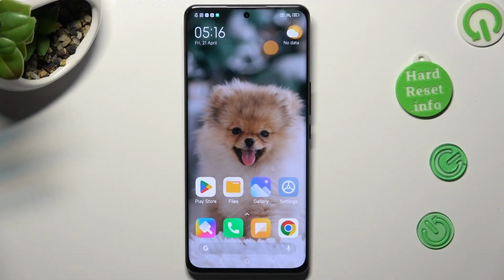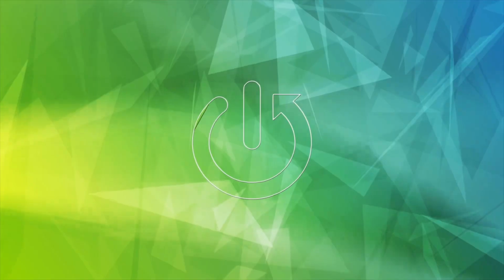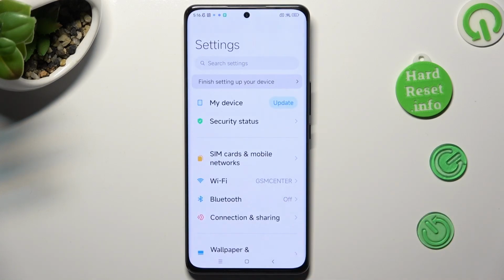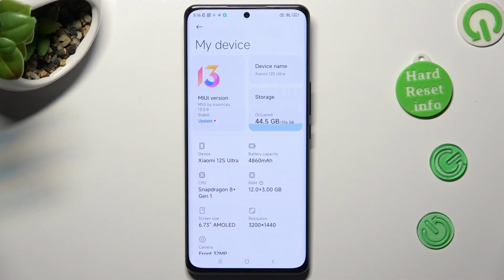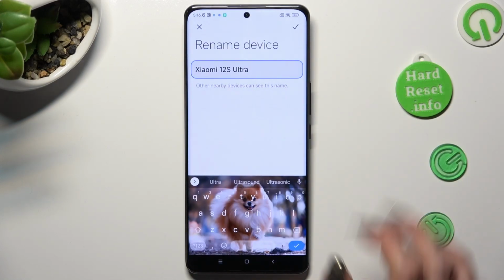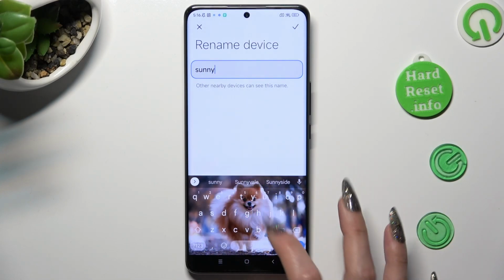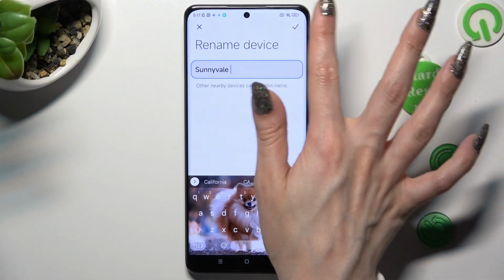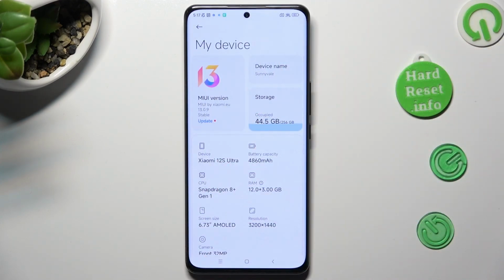How to Change Device Name on XIAOMI 12S Ultra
Find out more info about XIAOMI 12S Ultra:
Hi! Are you wondering how to change device name on your XIAOMI 12S Ultra? You are in the right place. We will show you how to rename your phone in a few simple steps. Changing your device's name is a good way to personalize your device and make it easy to identify when connecting to other devices.

How to change device name on XIAOMI 12S Ultra? How to set up device name on XIAOMI 12S Ultra? How to change default device name on XIAOMI 12S Ultra?